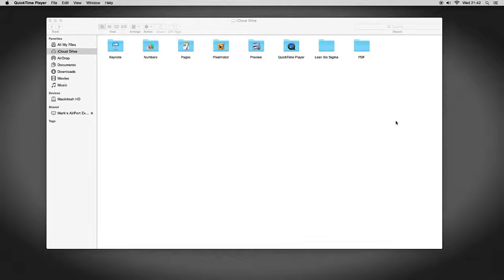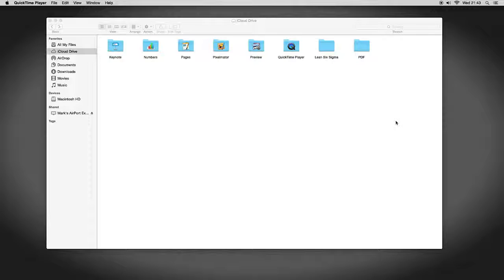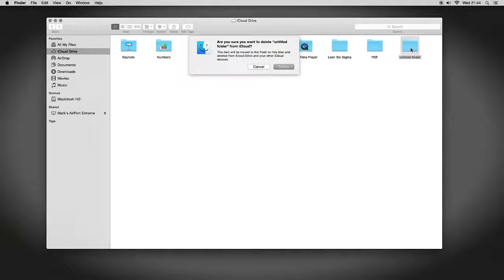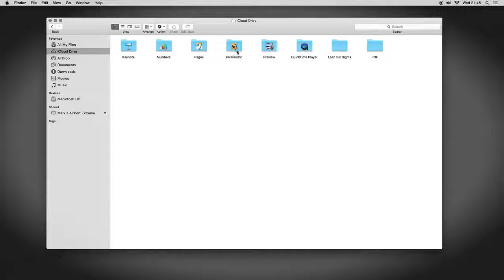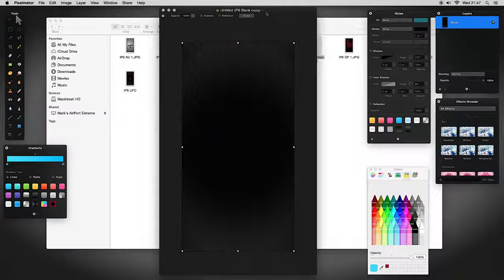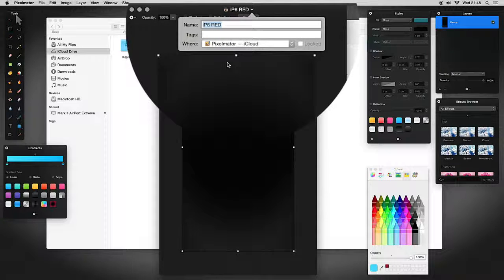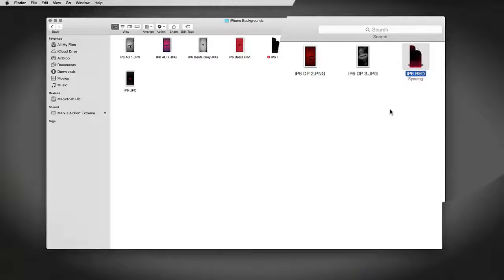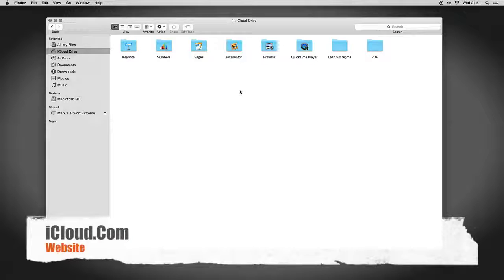iCloud Drive Explained Yosemite 10 10 2